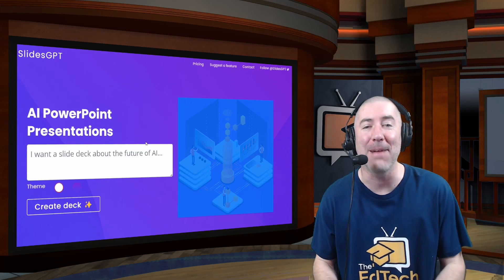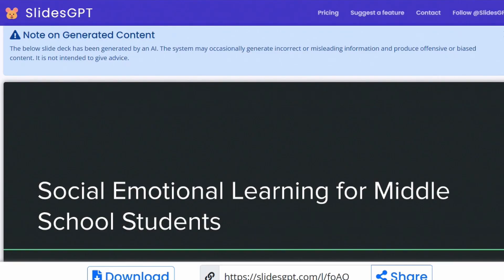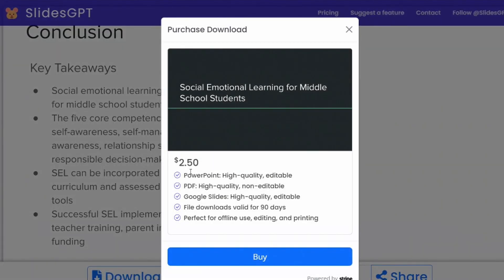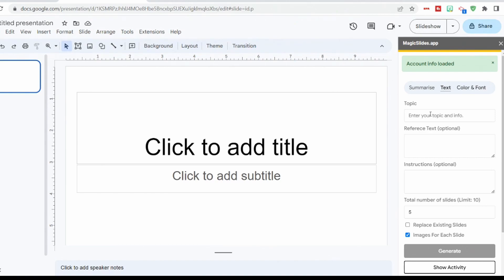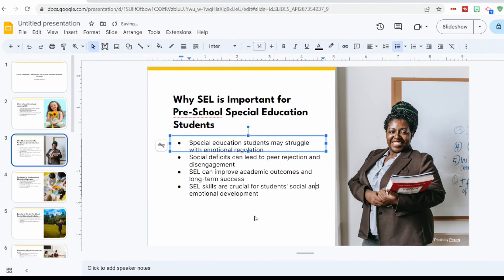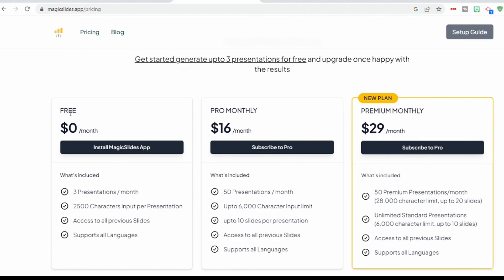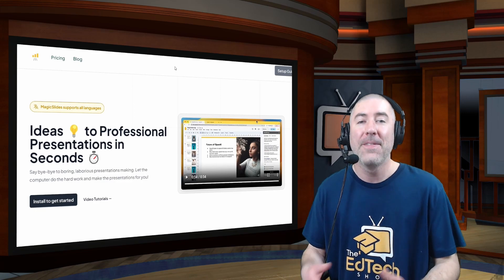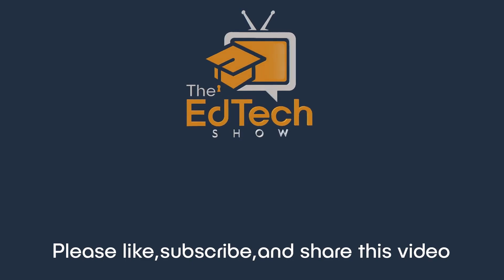Easily Create AI Generated PowerPoint & Google Slides Presentations (SlidesGPT and MagicSlides)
powerpoint googleslides aitools Easily Create AI Generated PowerPoint & Google Slides Presentations (SlidesGPT and MagicSlides) AI Teacher Tools